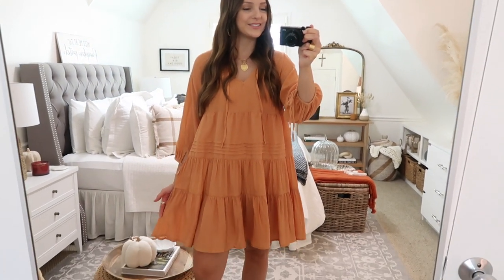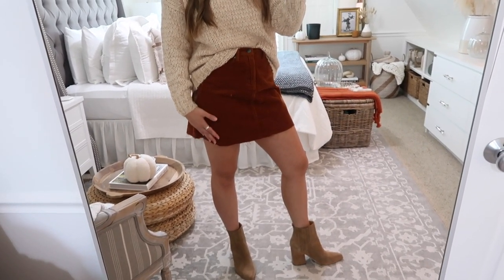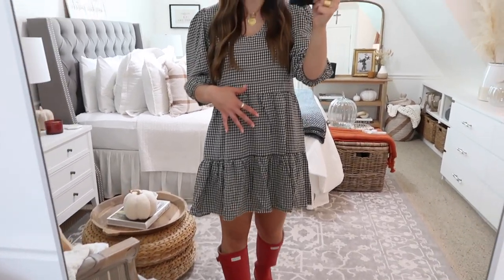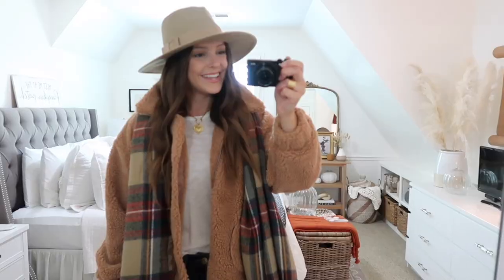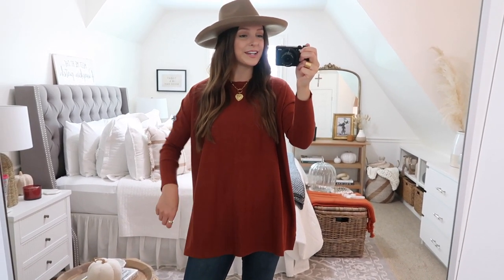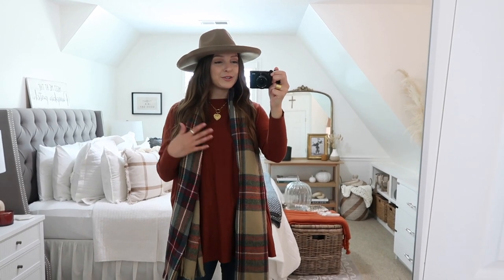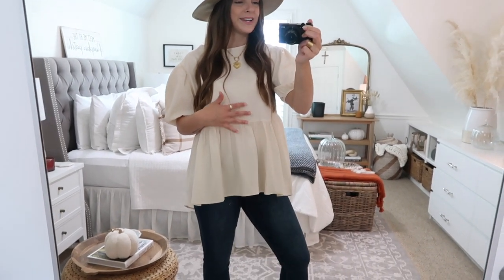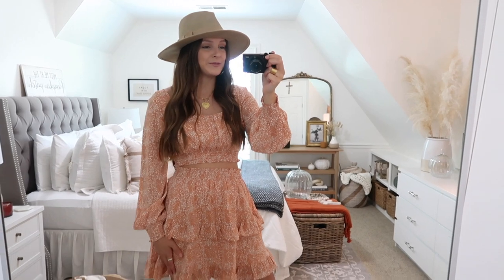PETAL AND PUP TRY ON HAUL - CUTE FALL OUTFITS + DISCOUNT CODE! | RACHEL PUCCETTI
Sharing a Petal and Pup try on haul with lots of cute fall outfit ideas + a discount code for 20% off! XO, Rachel. Use code 20RACHEL for 20% off through the end of September!

This video is in partnership with Petal  + Pup. All opinions are my own.
Rust Long Sleeve Sweater (size M/L) comes in lots of colors!!
OTHER LINKS
Spanx Faux Leather Leggings (size up one, I wear M)
Jeans (TTS, wearing 27)
Hunter Boots
Corduroy Skirt (similar)
Plaid Skirt
Denim Skirt
Plaid Blanket Scarf
More colors here!
Wool Hat
Also love this one
And this one